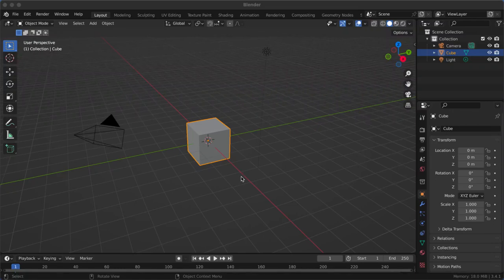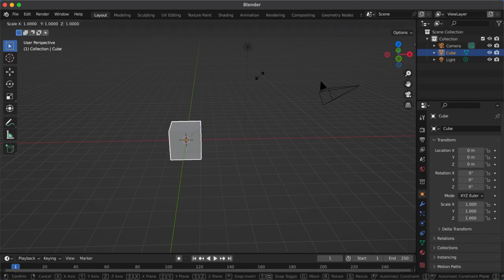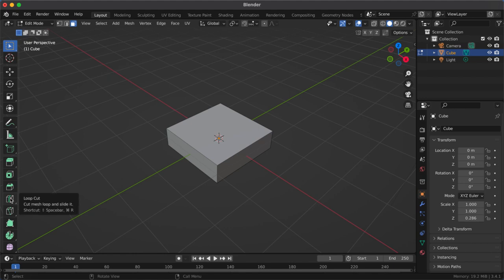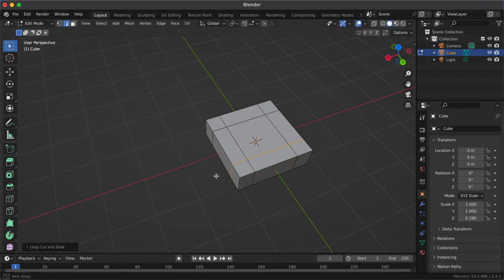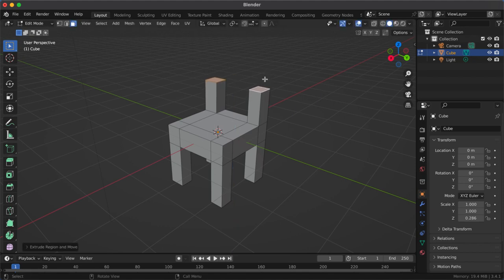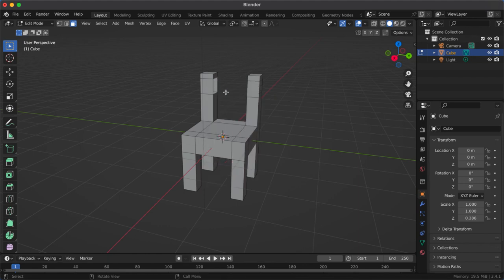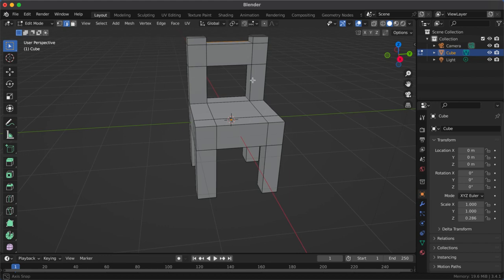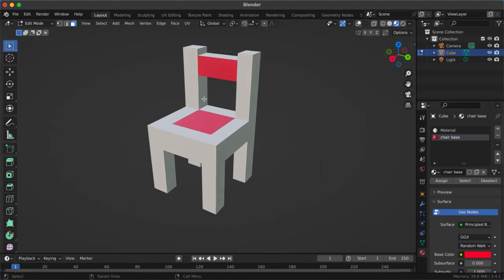Blender chair loop cut colour